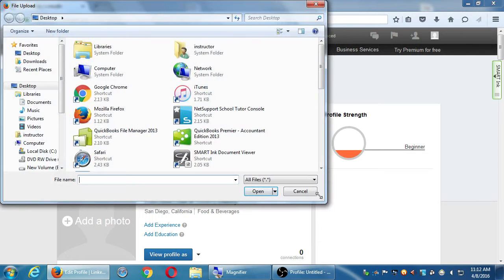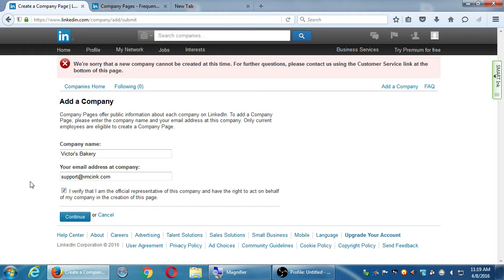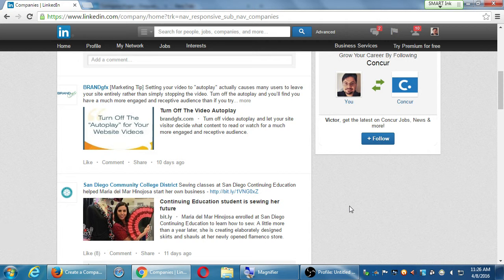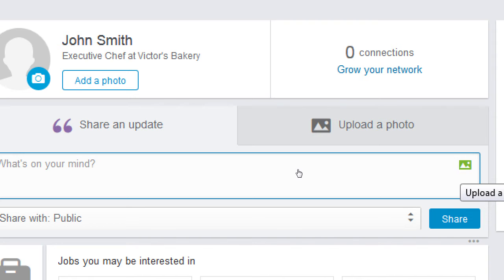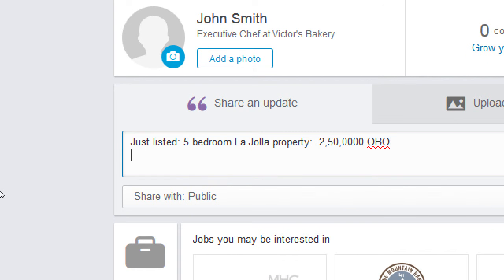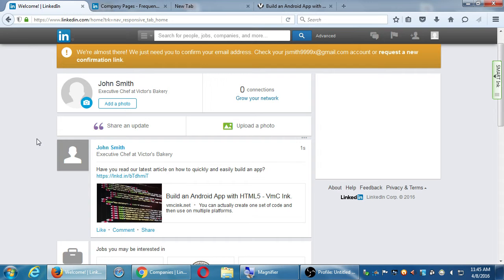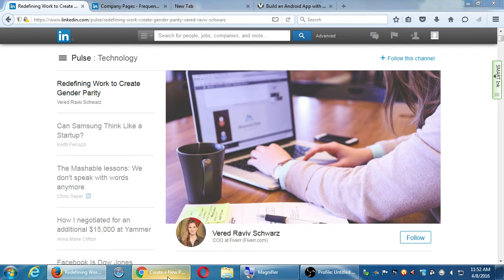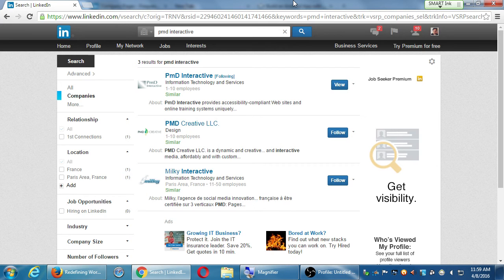SDCE Apr16 Social II 2016 04 08 B